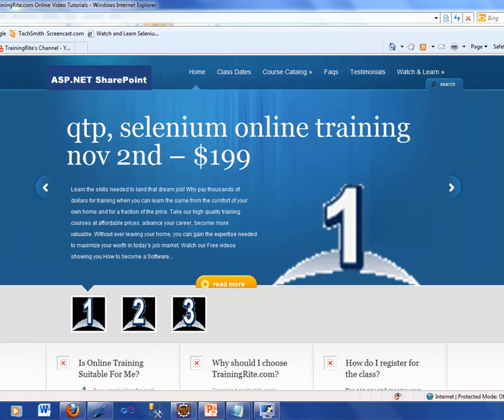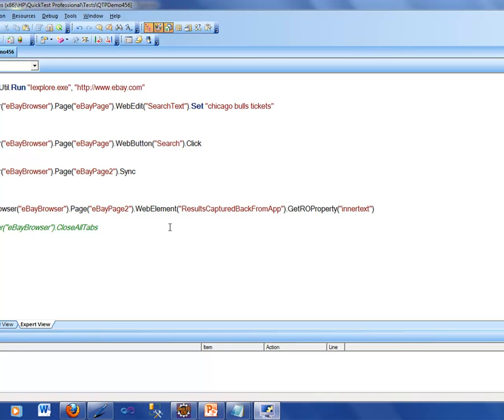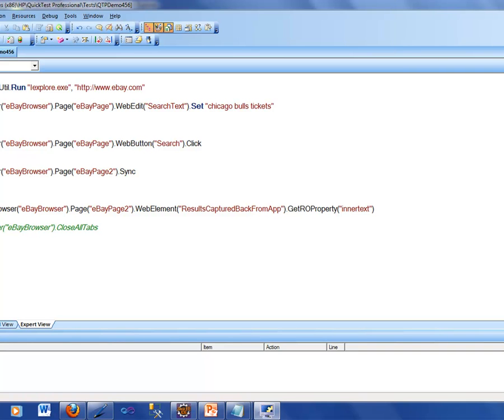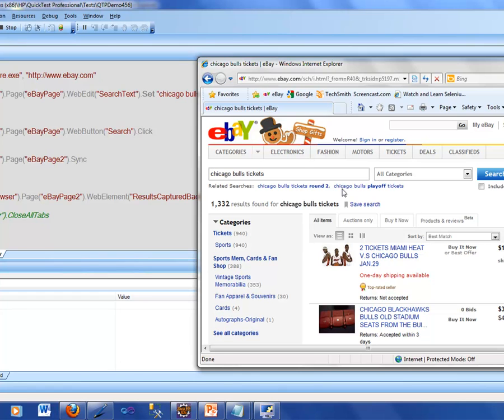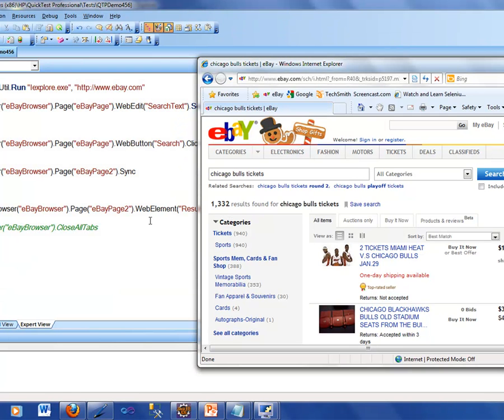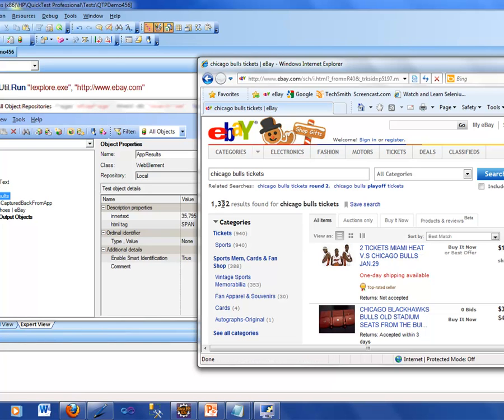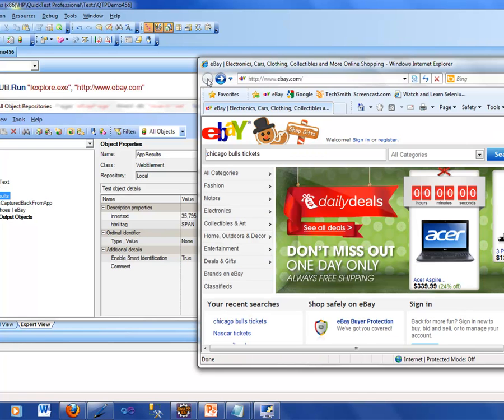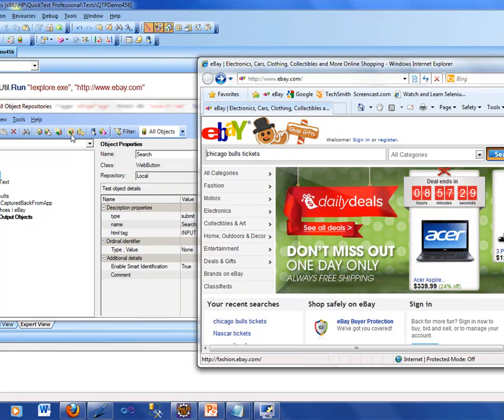Free QTP Training from TrainingRite.com QTP Free Training Video 5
Watch and learn as how to highlight objects in the application and put Object Spy to use in our QTP automated testing